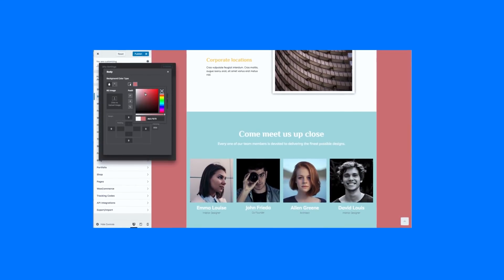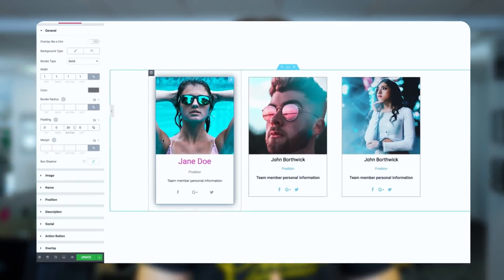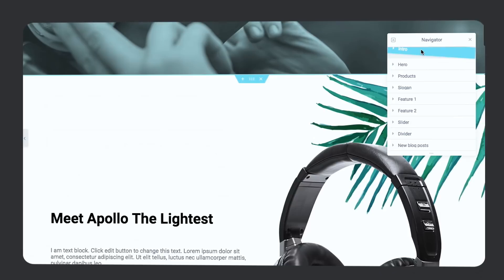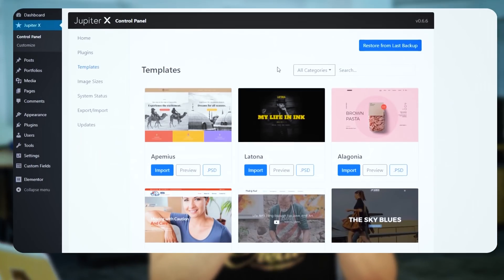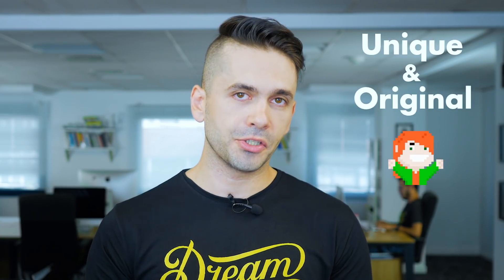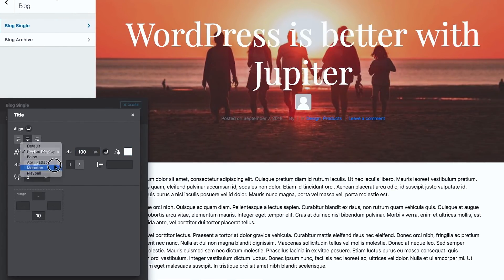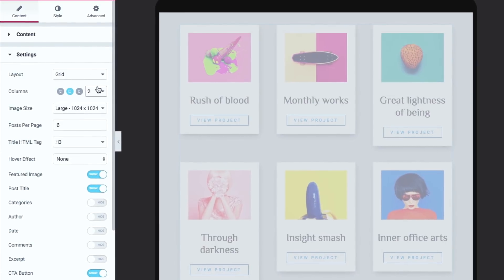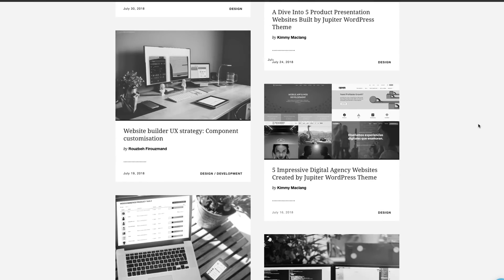Introducing Jupiter X - The World's Most Advanced WordPress Website Builder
It’s a very exciting time at Artbees! After months of hard work, a 2-month beta period, and a lot of constructive feedback, today we officially announced the release of the best WordPress theme we’ve made yet, Jupiter X.

In this video, Max from Artbees shares features, additions,  powerpoints and everything you need to know about the newly introduced Jupiter X.